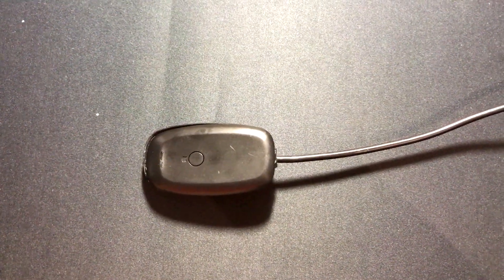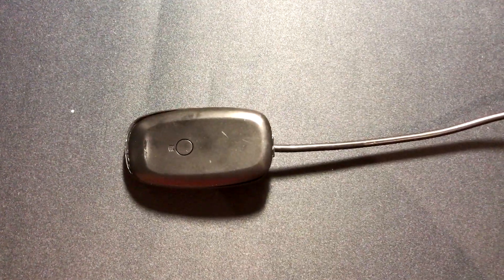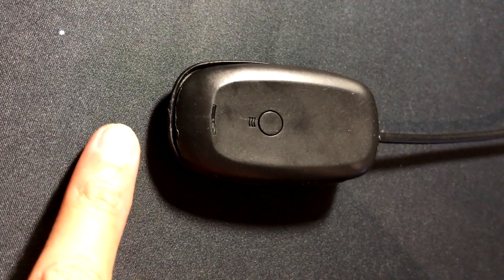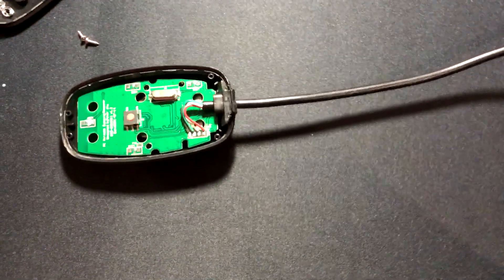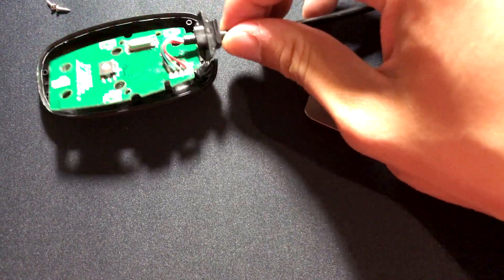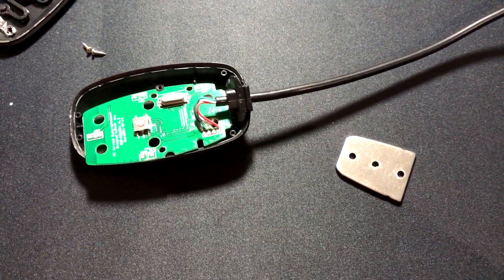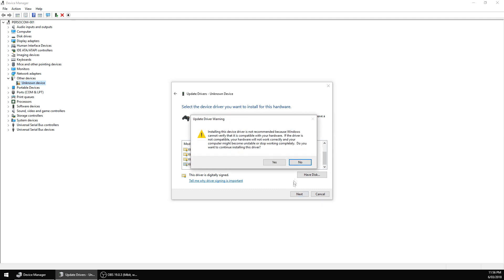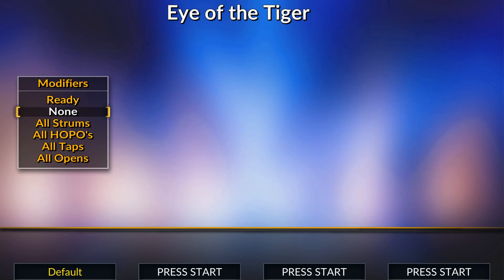[This is] How to Fix Wireless Guitar Connectivity (Clone Hero / PC)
If you're like me and were unable to purchase a wired guitar controller for PC to play Clone Hero, this is a basic and up to date guide on how to resolve any issues you may experience with a wireless receiver with your Guitar Hero Controller.

This fix also covers how to properly connect your guitar to the PC in order to play Clone Hero.

Common Troubleshooting Advice
► Detach the neck of the fretboard and blow to remove any dust particles which may affect connectivity
► Stand a good distance away from the receiver to ensure effective connectivity
► Ensure that you have selected the correct driver (2009) during the installation
► Ensure that you've restarted the PC after installing the correct driver